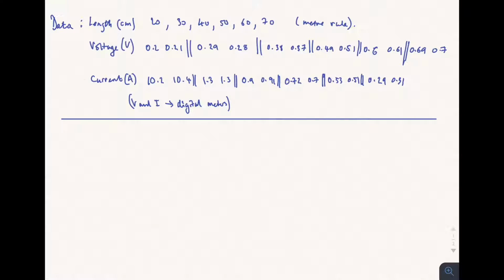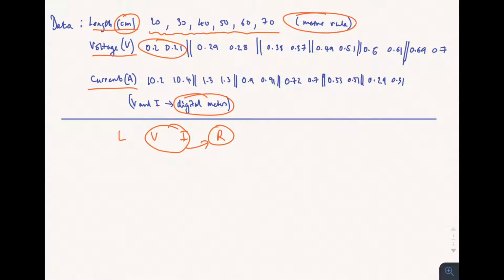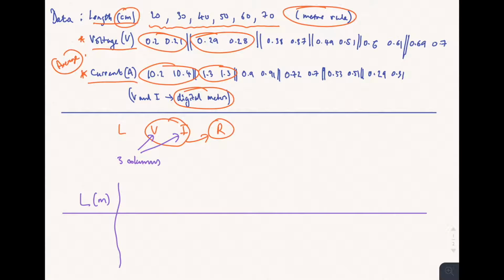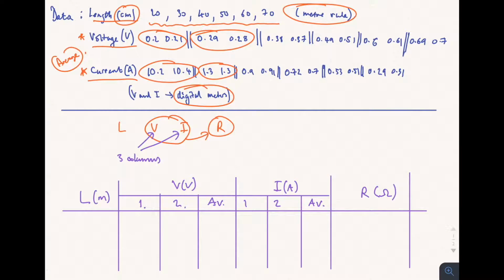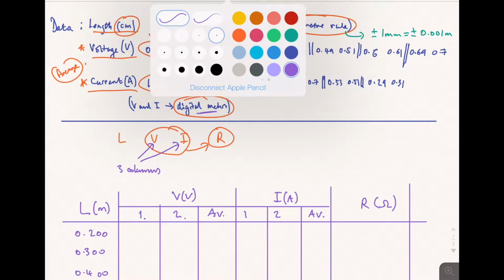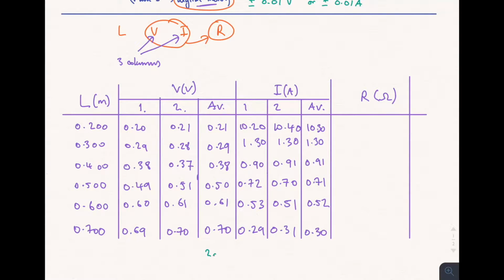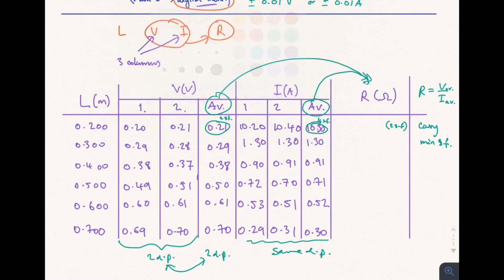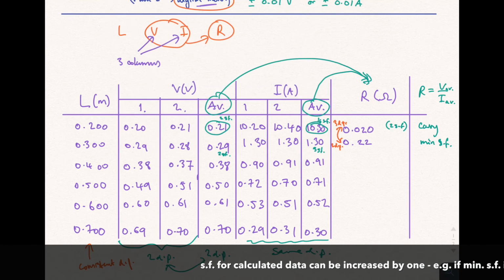How to draw a table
How to layout columns in a clear and consistent way.  And how to use correct d.p. and s.f. in each column.